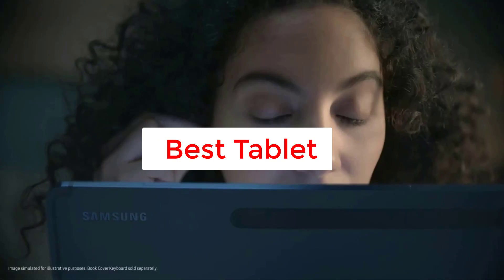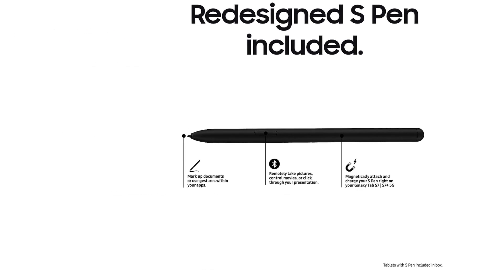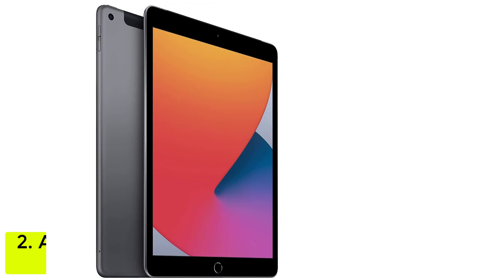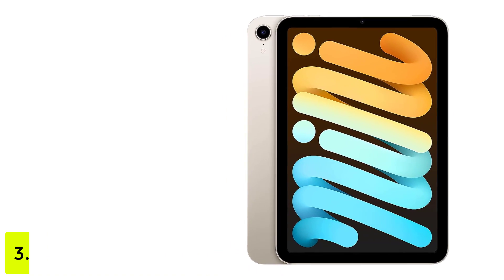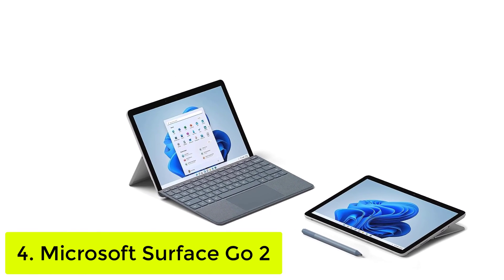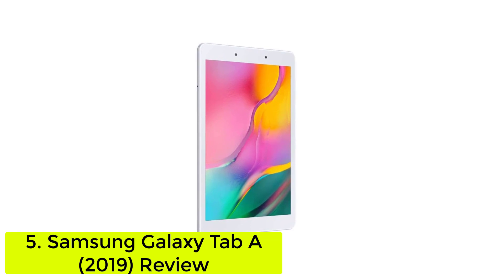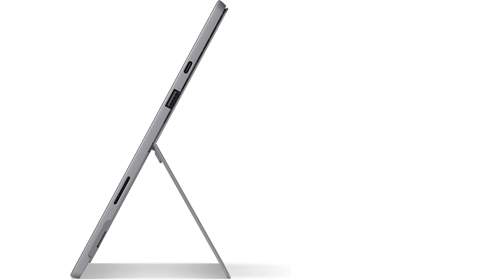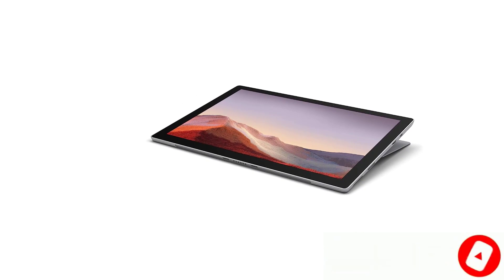Best Tablet of 2023 | TOP 6 Best Android Tablets - Reviews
📌Product Link📌:

In this video, we listed the Best Best Tablet